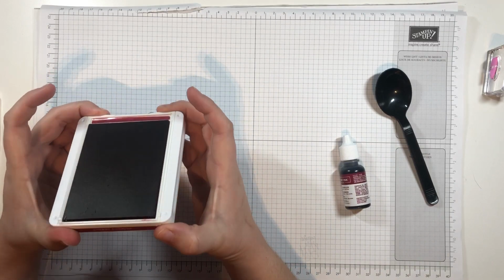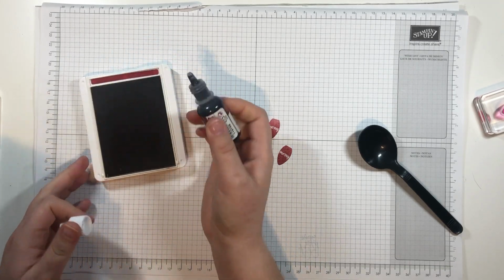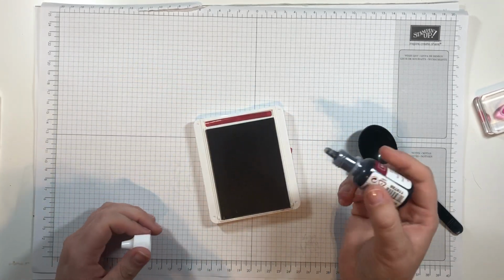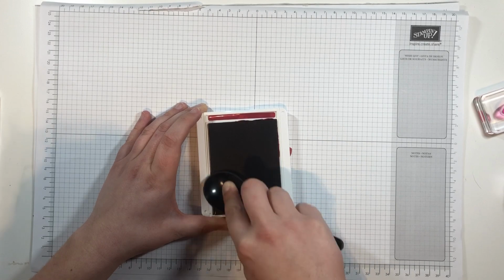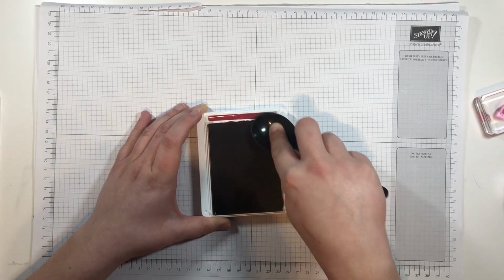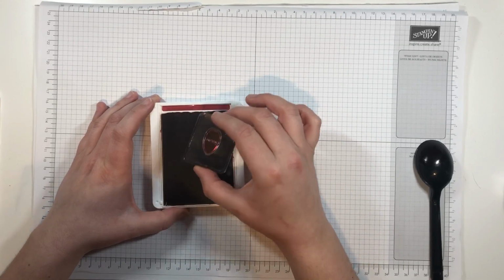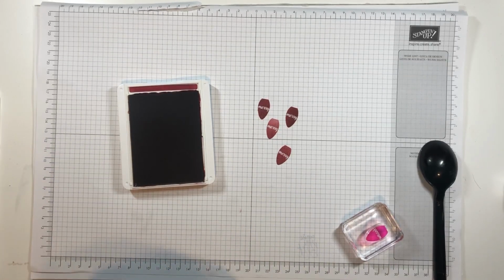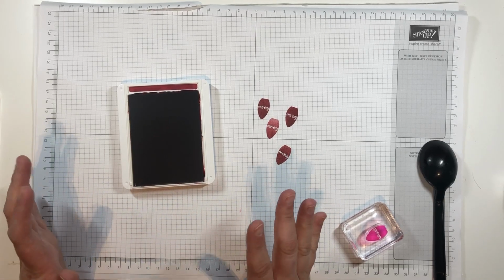Quick Tips : Re-Inking Stampin' Pads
Learn how to refresh and renew your ink pads in this quick video!